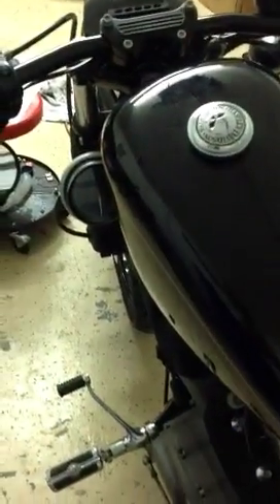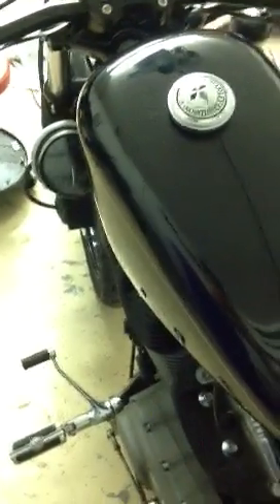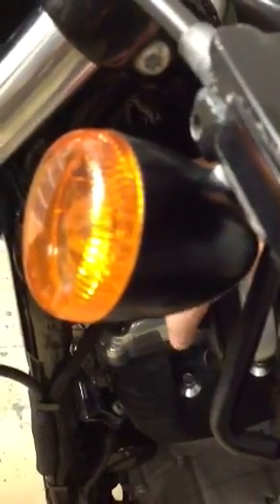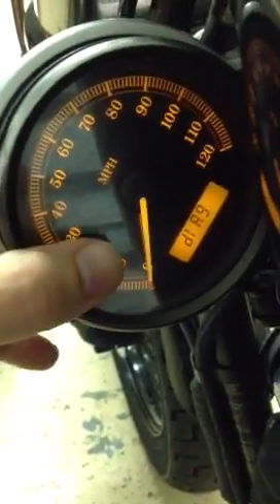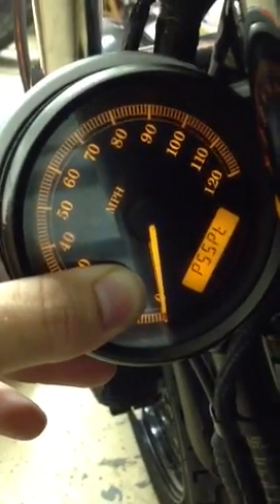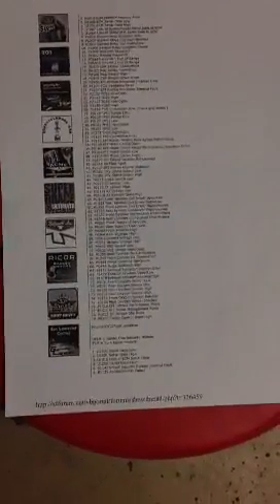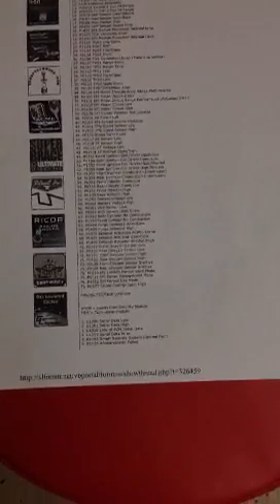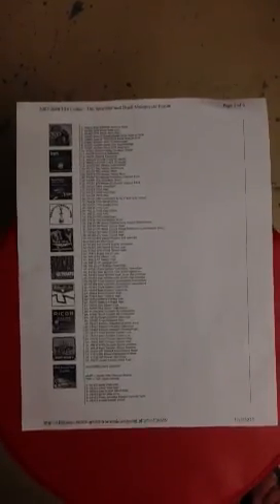2007 Sportster Diagnostic Codes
This is a five minute video showing you what to do when your check engine light comes on and you want to identify what is causing the light to come on. It will show you how to access the diagnostic codes within your instrument cluster and how to translate that code into what the issue is. Once you know that much, it will be a lot easier looking your manual or talking to your mechanic.